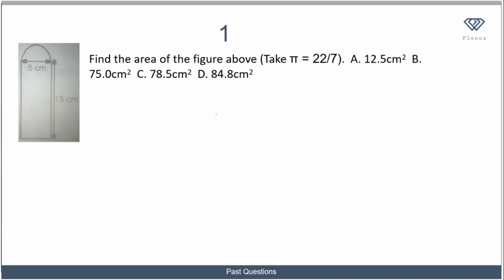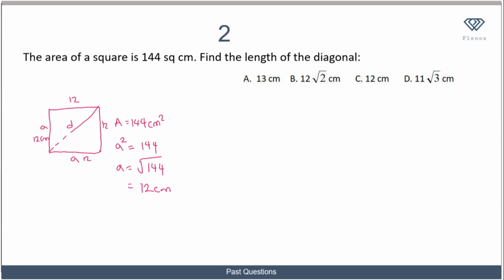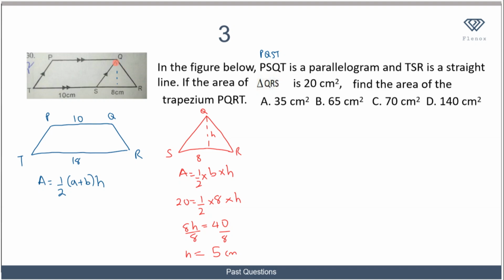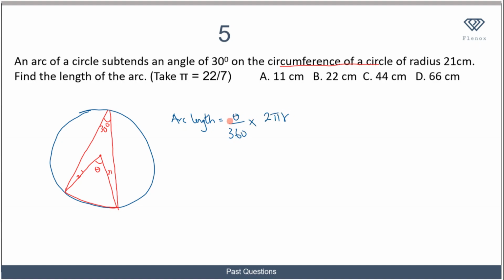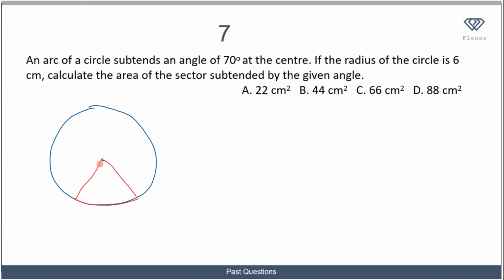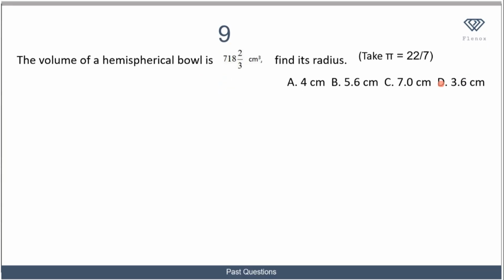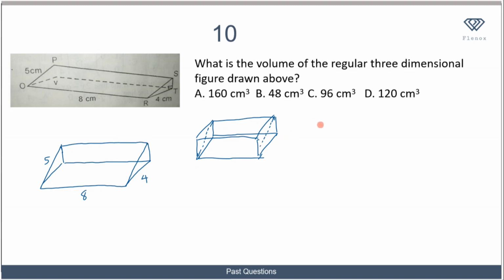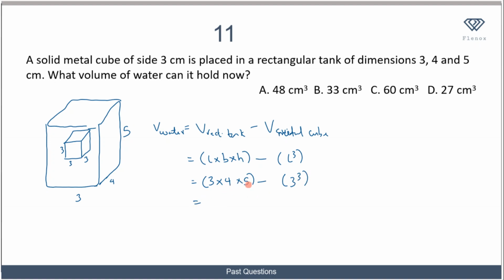7 JAMB Mathematics Past Questions on Mensuration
Learn how to solve JAMB Mathematics past questions related to perimeters and areas of plane figures, circle theorem, volume of solid figures, and longitude and latitudes.